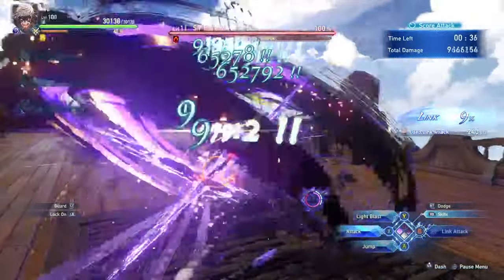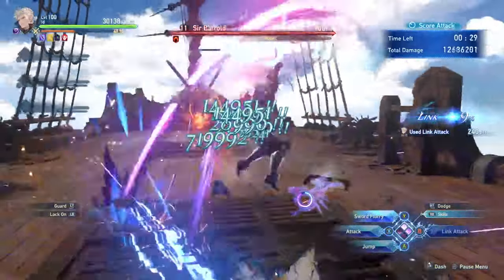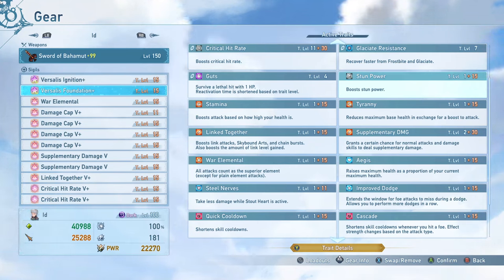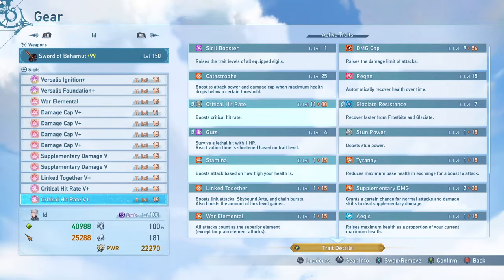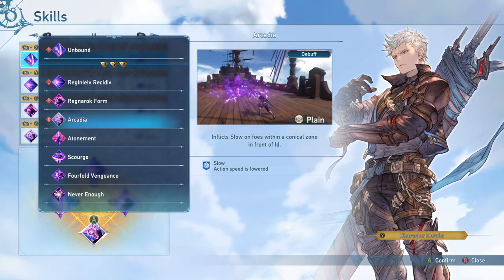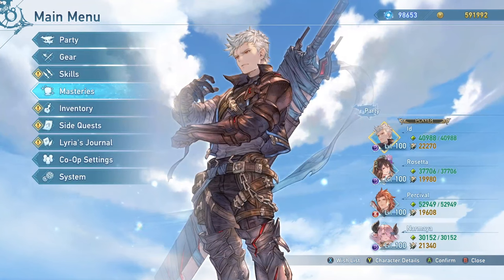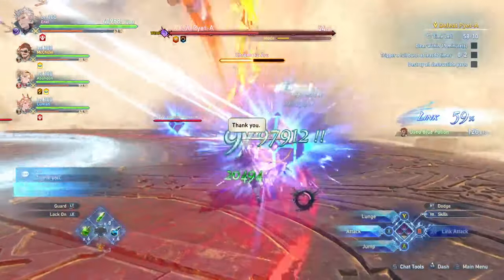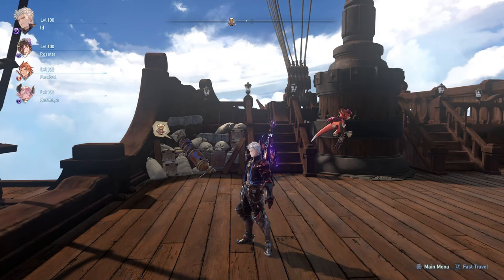Granblue Fantasy Relink - Id Character Guide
Xenogears reference

Intro (0:00)
Basics and Id's 3 Forms (0:58)
Weapon and Sigils (4:59)
Skills and Masteries (12:10)
Gameplay (17:49)